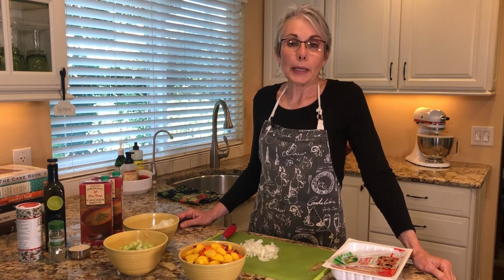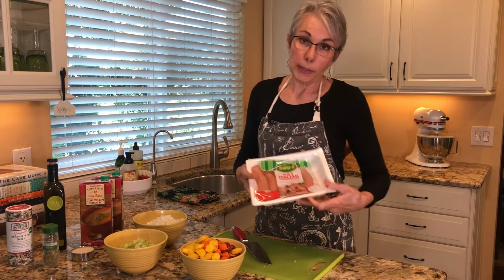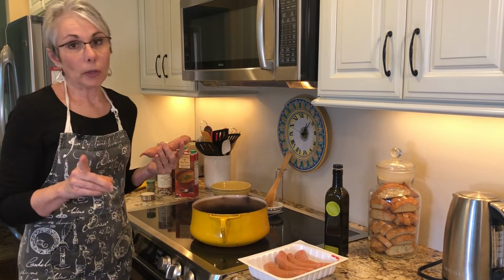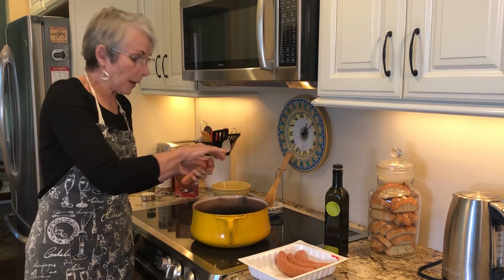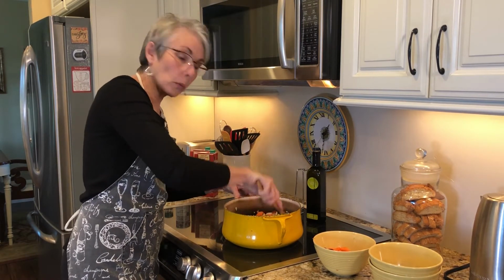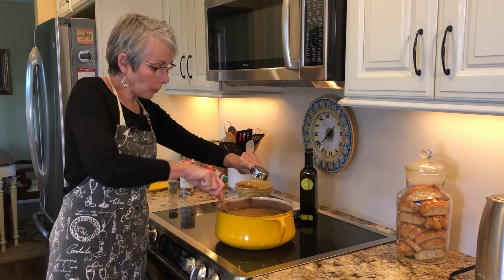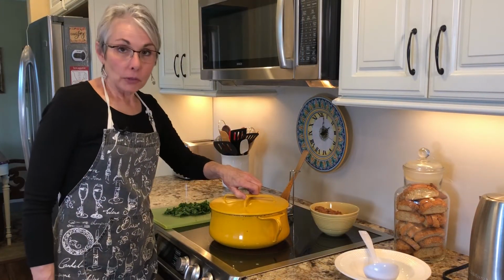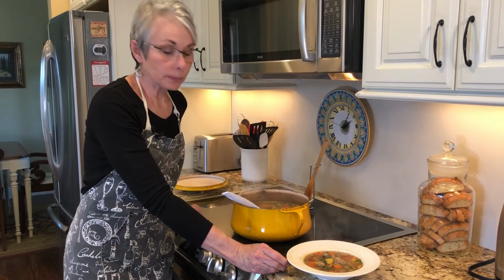How to Make a Delicious and Quick Hot Turkey Sausage Soup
I learned to make this simple but delicious hot turkey sausage soup while visiting Maine several years ago. It comes together very quickly, but the longer it simmers, the tastier it becomes. I like to make it the day before I plan to serve it, to let the soup thicken and flavors blend. Not only is this soup healthy and hearty, but so full of flavor, that your guests will be asking for the recipe! The perfect soup to serve on a chilly winter evening with some bread and a salad.

Hot Turkey Sausage Soup

1 package hot turkey or pork sausage ( about 19 oz.)
2 cartons chicken broth  (64 oz total)
1 large onion (about 2 cups)
2 cups diced celery
2-3 cups sliced carrots
1/3 cup white or brown rice
olive oil
1 tablespoon dried thyme
1 teaspoon or more of Crazy Salt, to taste (or season with salt and pepper)
1 bunch fresh Italian parsley, leaves roughly chopped. ( optional)

Brown sausage in large dutch oven or soup pot. Do this by squeezing out small portions of turkey sausage from casings to form tiny meatballs. Discard casings. Or, empty all sausage from casings in pot and brown as you would ground beef. Set aside in a separate bowl.

To the pot, add 1-2 tablespoons of good olive oil and add the chopped onions, carrots and celery. Cook on medium to medium high heat until onion and celery are somewhat translucent. About 5-10 minutes. ( If you use pork, I suggest you drain most of the fat off and use 1-2 tablespoons of leftover fat for sauteing vegetables)

Pour in chicken broth, rice, 1 tablespoon thyme and 1 teaspoon Crazy Salt. Stir, bring to a boil, reduce heat to simmer, cover, and cook till rice is soft.

Add cooked meatballs to pot and let simmer for at least 15 minutes, but preferably 30 minutes or longer. Add parsley at the last, only to wilt, so it stays bright green. Ladle soup into bowls and serve.

* Either baby spinach, chopped kale, watercress or swiss chard may all be used instead of parsley. or no greens at all.

"Go, eat your food with gladness, and drink your wine with a joyful heart."

Ecclesiastes 9:7